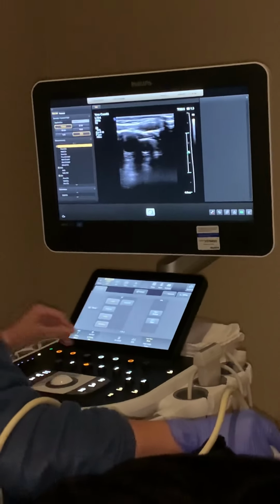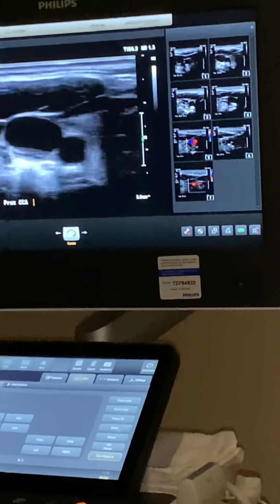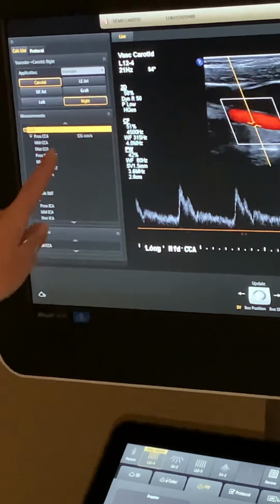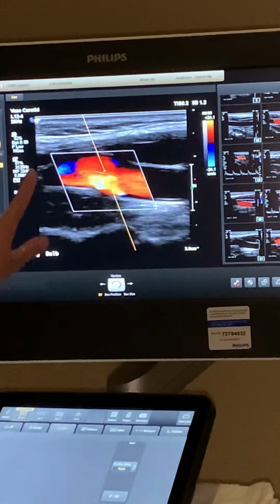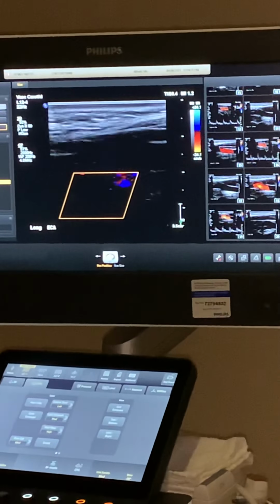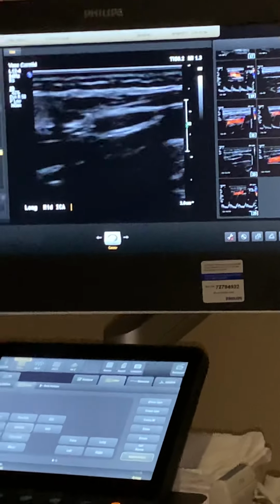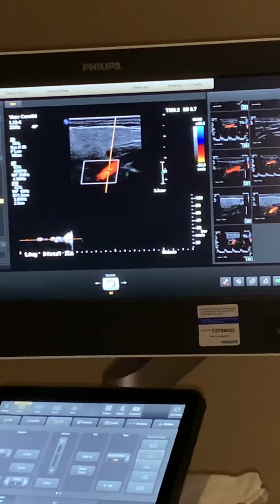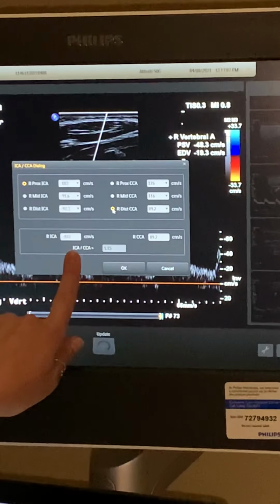Carotid Doppler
Tc DMS